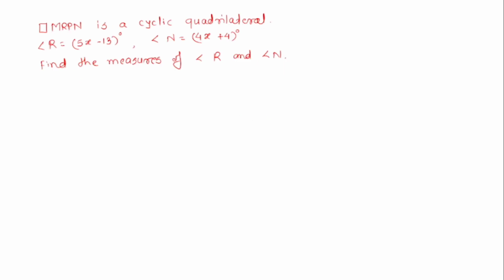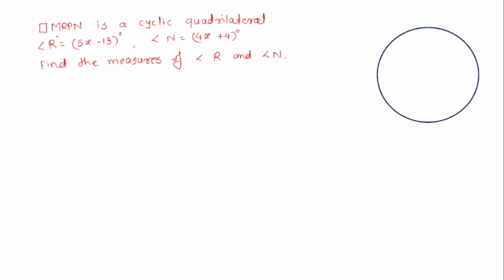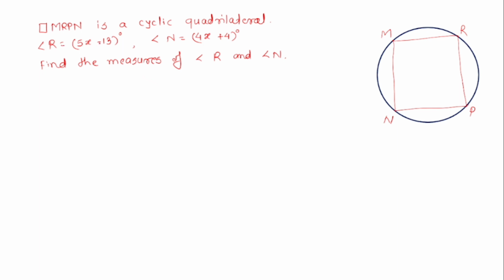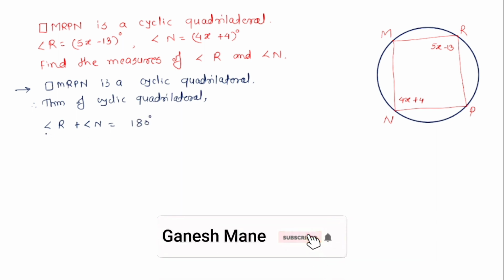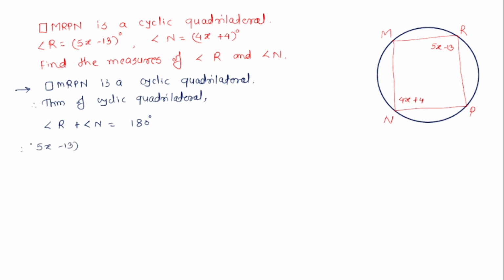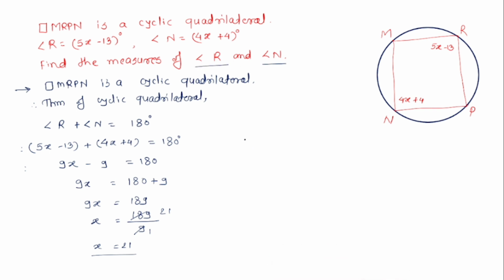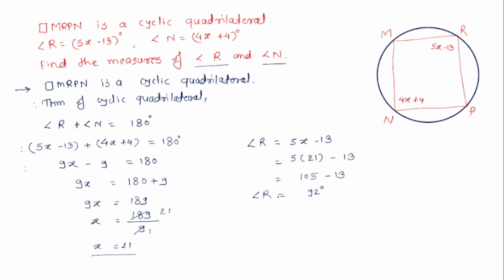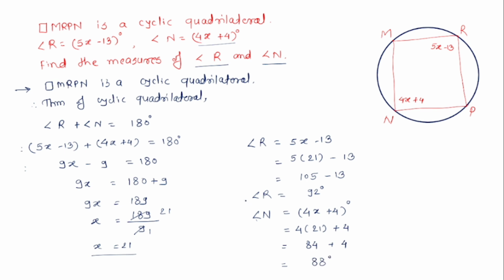Theorem of cyclic quadrilateral - proof - class 10/proof /maharashtra board